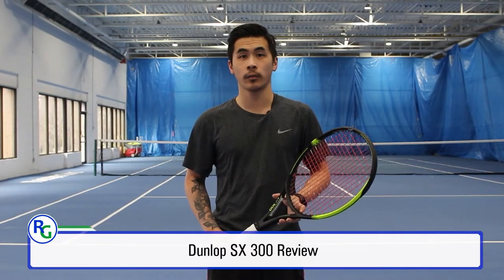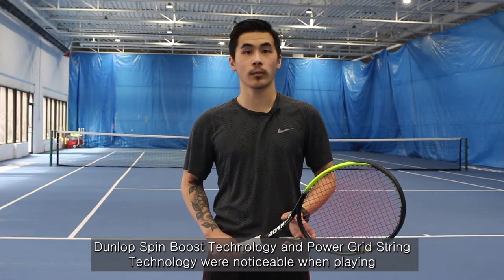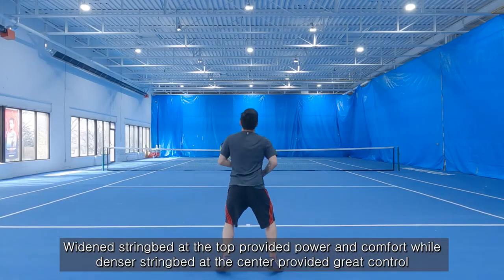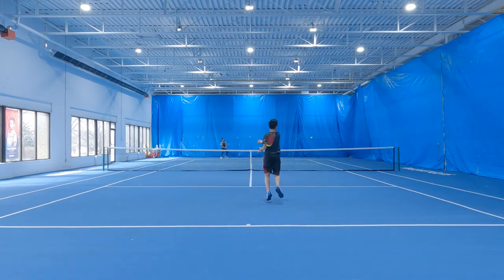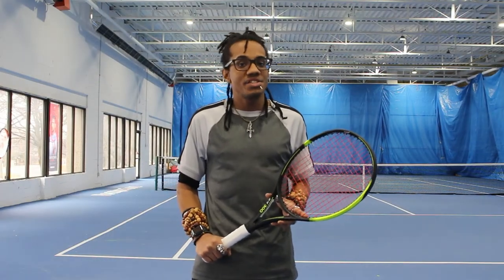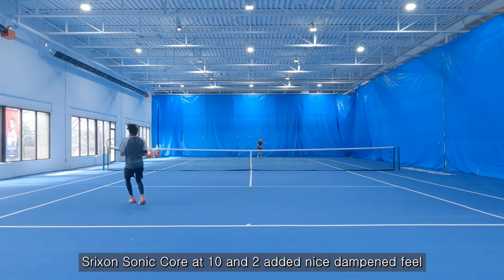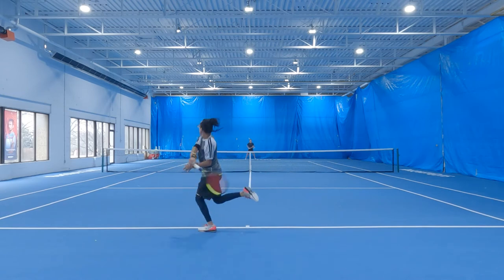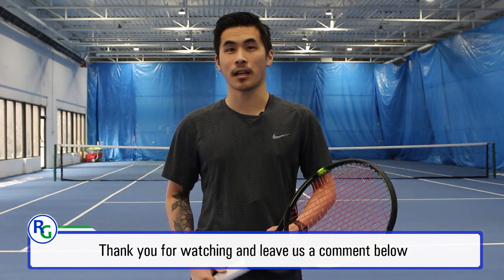Dunlop SX 300 Tennis Racquet Review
Today, we are here with a review of Dunlop SX 300 tennis racquet. Widened stringbed at the top of the frame provided power and comfort while denser stringbed at the center added great precision. Sonic Core Technology added at 10 and 2 added dampened and comfortable feel. Overall, it was a great racquet for player looking for easy power and spin.